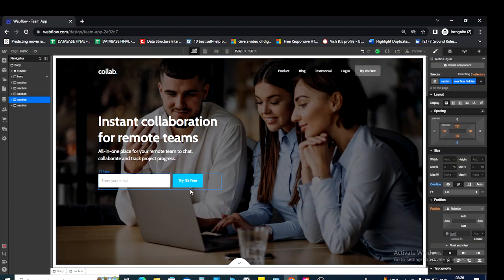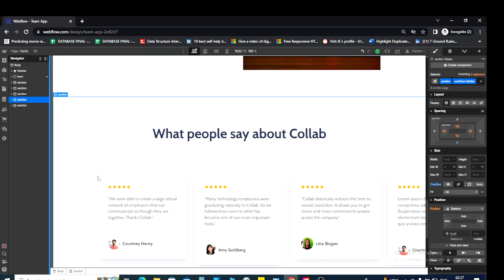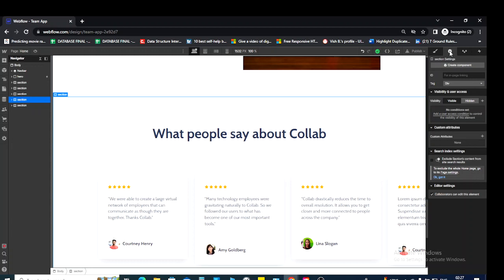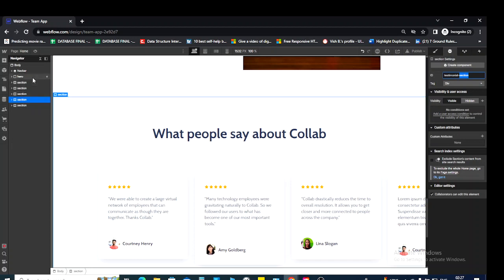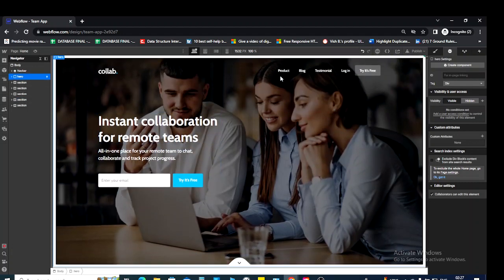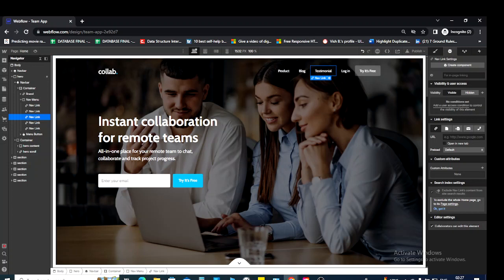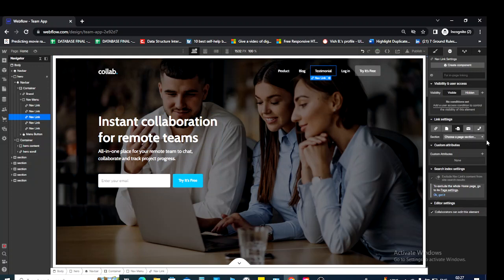How to scroll to specific section in same page in webflow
In this video, you'll learn how to create a link that will automatically scroll to a specific section on the same page.
For example, let's say you have a "Testimonials" link in the top navbar and you want to scroll to the Testimonials section when the user clicks on the link.
You can acheive this in Webflow Designer in a simple way.
First, select the Testimonials section. Then, go to the Element Settings and give it an ID, for example, "testimonial-section".
Next, go to the hero section and select the Testimonials link. Go to the settings, and in the Link Settings, select the "Page Section" option. In the dropdown, you'll see the ID name you've given to the Testimonials section. Select that ID and it's done.
Preview the page and you'll be able to scroll to the specific section on click.
"I am creating a comprehensive tutorial on Figma to Webflow conversion in an upcoming video.